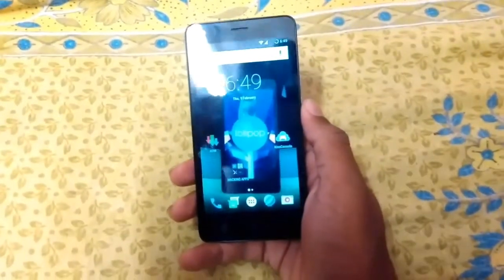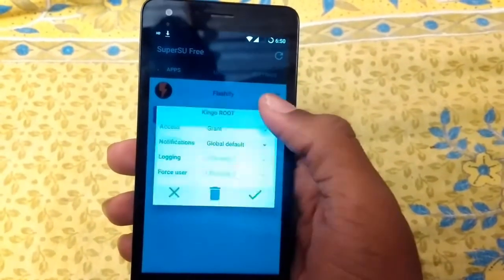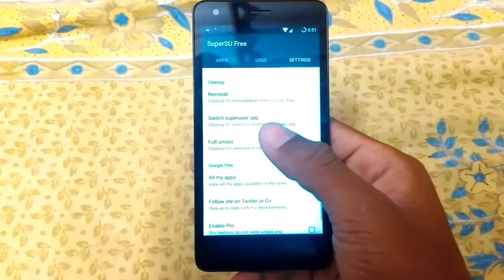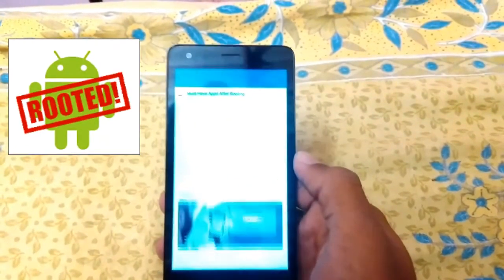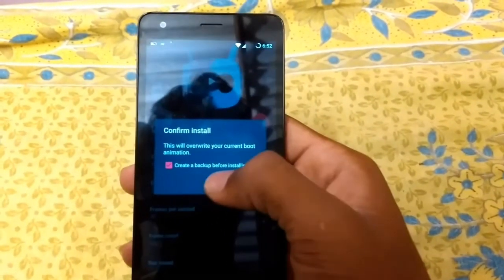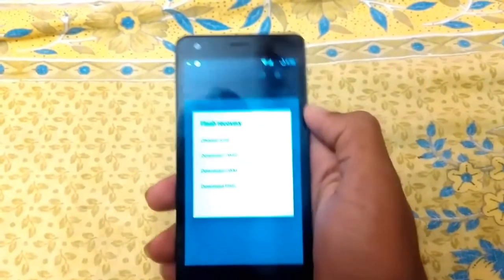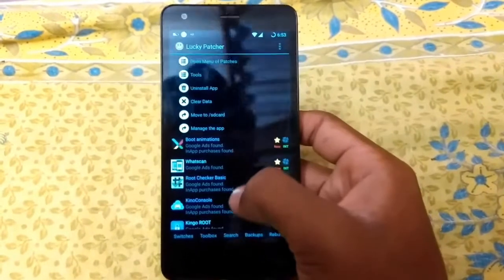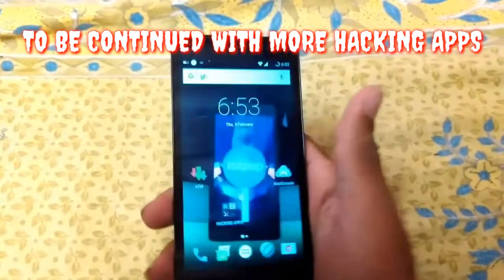Top rooted apps for android 2017 new # toprooted apps | Tamilgamesandtech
Top rooted apps new 2017

Can this video hit 10 likes👍👍👍.